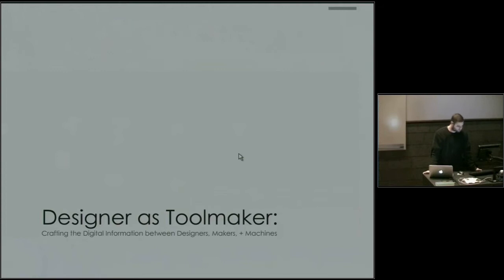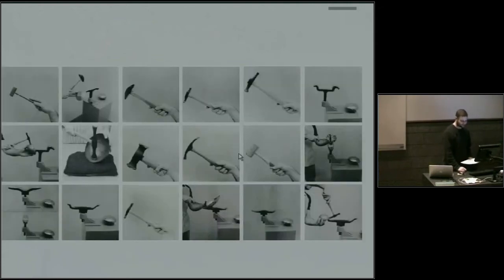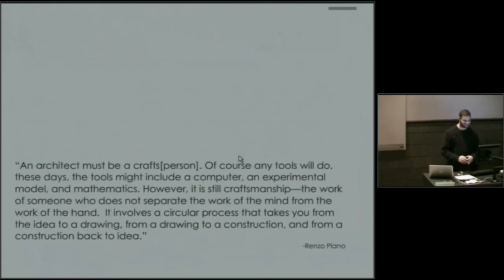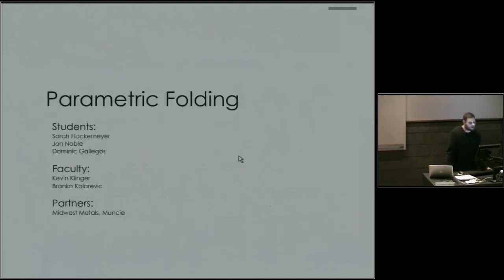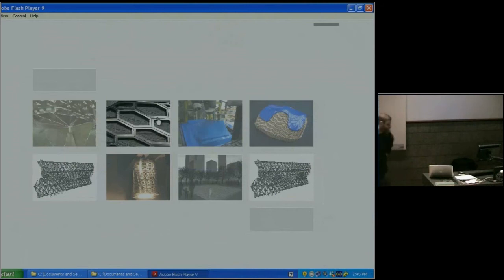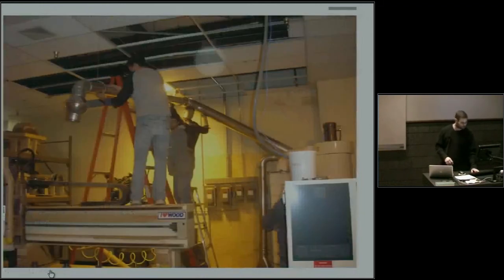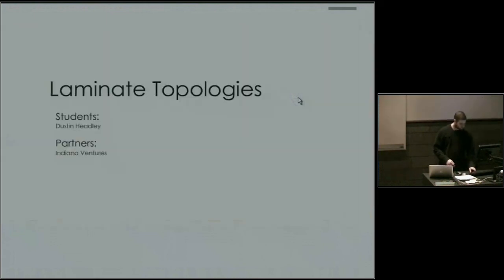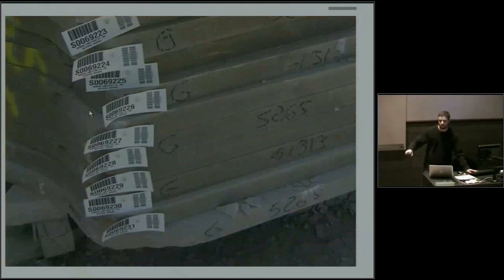Joshua Vermillion, "Crafting the digital information between designers, makers, + machines", 2008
Lecture presented by Joshua Vermillion, Ball State University Instructor of Architecture, as part of Ball State University's College of Architecture and Planning Faculty Symposium.

To access this video in the Ball State University Digital Media Repository